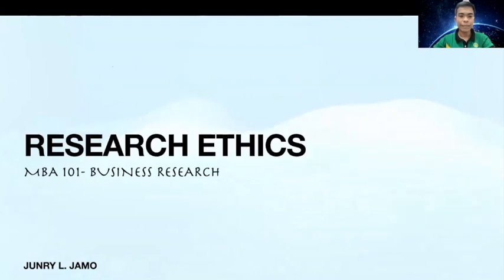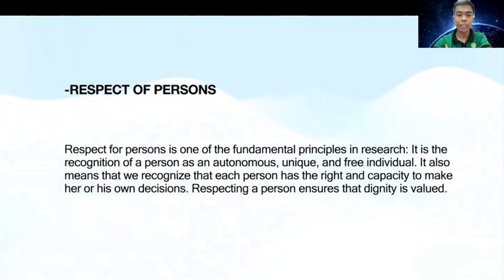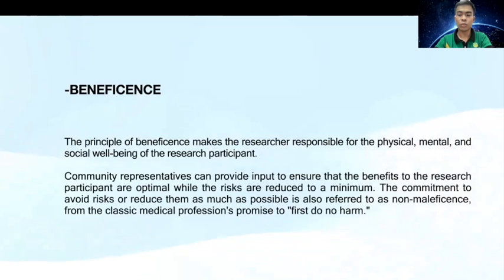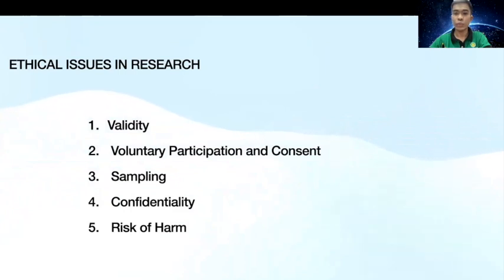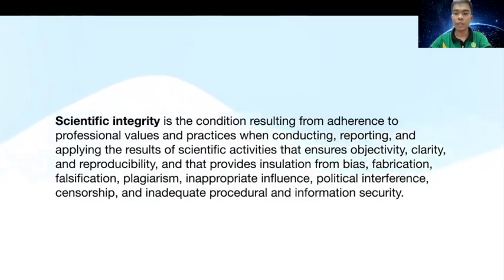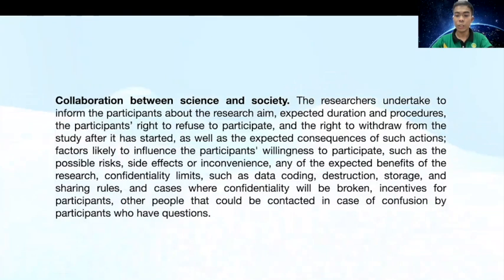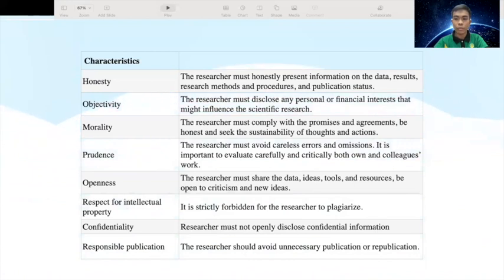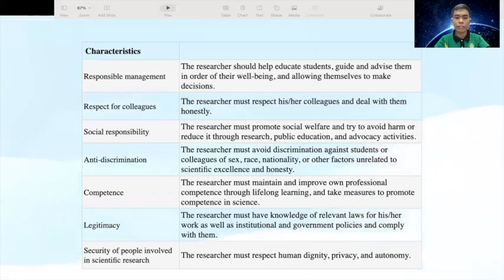Video 5 Research Ethics (B)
Research Ethics